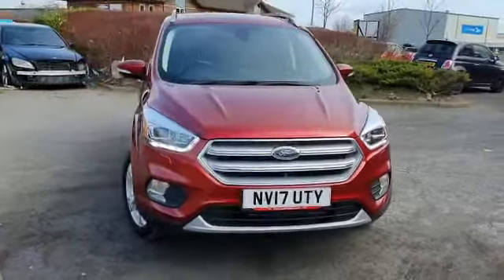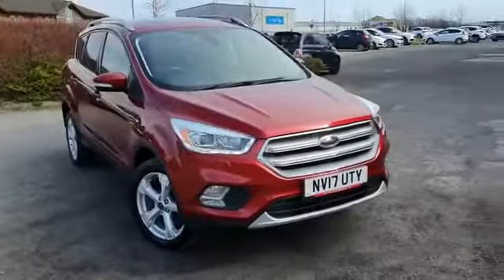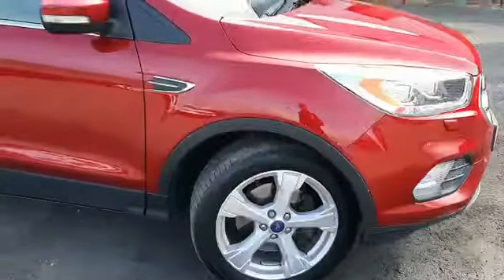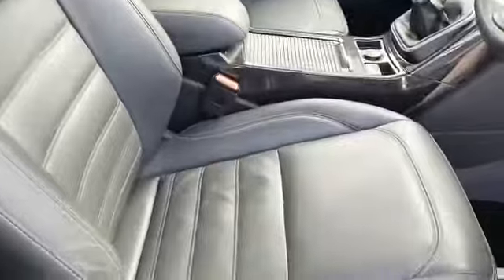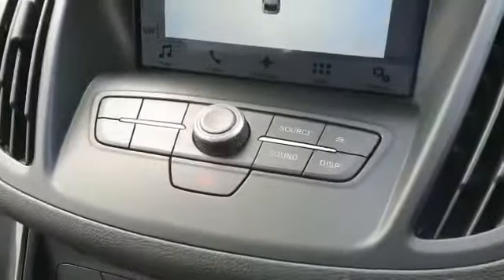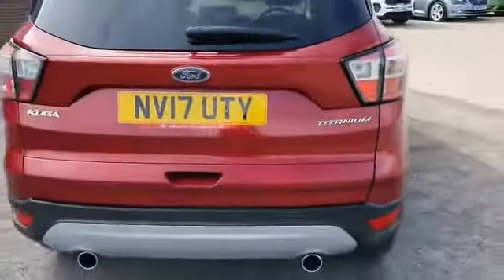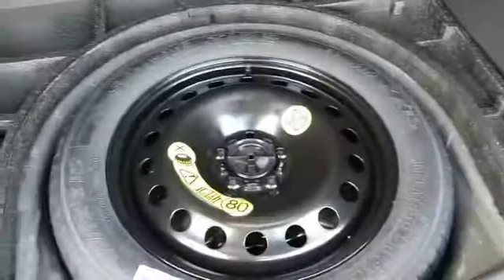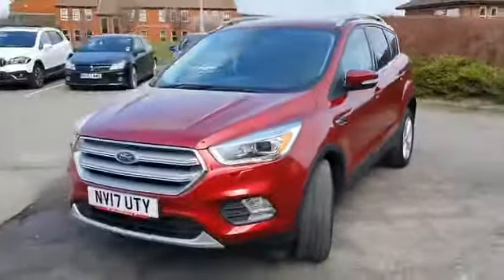Used Ford Kuga Titanium - 2017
FREE sanitisation and FREE delivery on ALL used cars!
Stockton Kia have this Ford Kuga Titanium ready to drive off the forecourt.